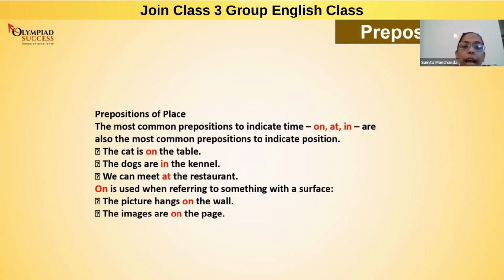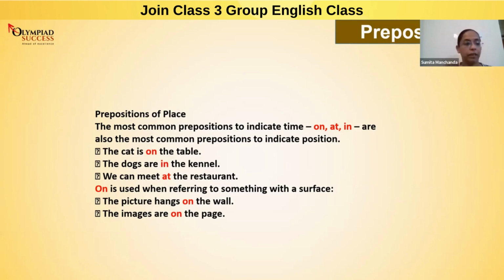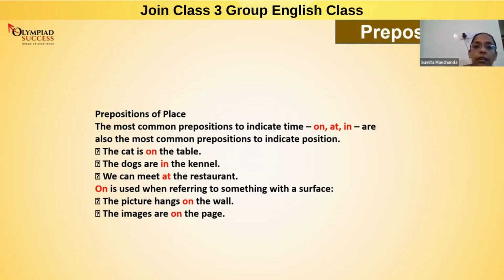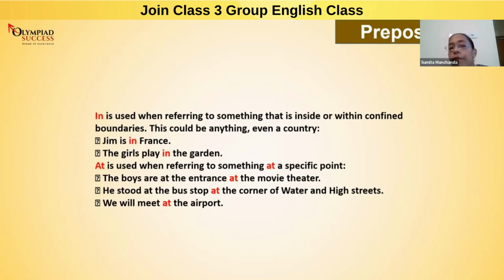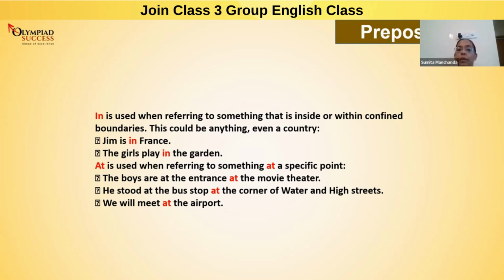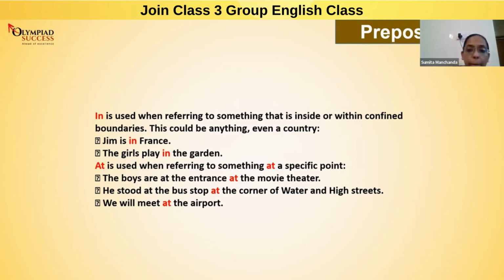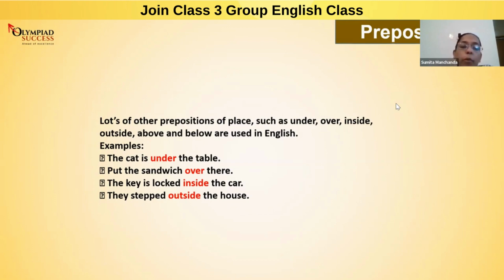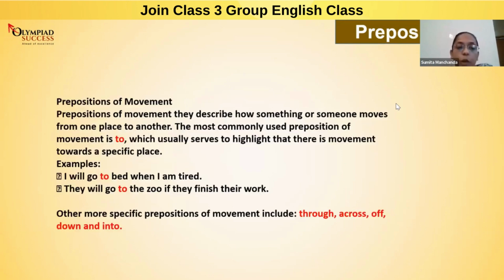Preposition | Grammar | Part 2 | English Olympiad Preparation for Classes 3-4 | Olympiad Success #47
Here you will find engaging and educational content designed to help you master the world of prepositions and enhance your English language skills.

1. Live sessions
2. Reading material
3. Topic-specific practice questions
4. Recording of live sessions is made available
5. Mock tests and much more

Excited for preparing with Olympiad Success? Take a Free demo for Class 3 English Olympiad classes today.